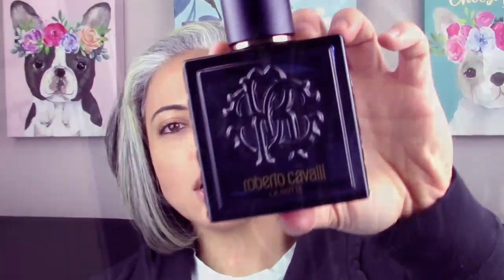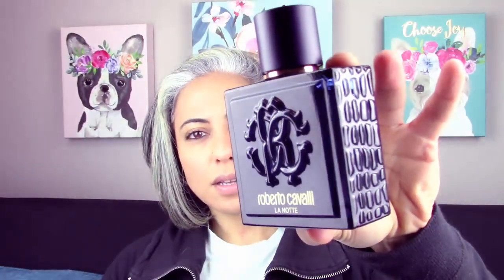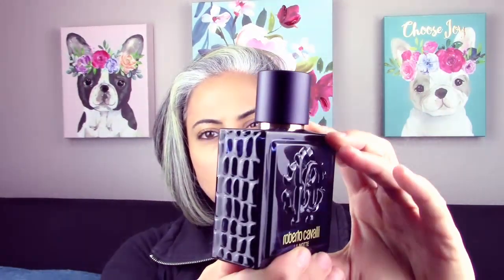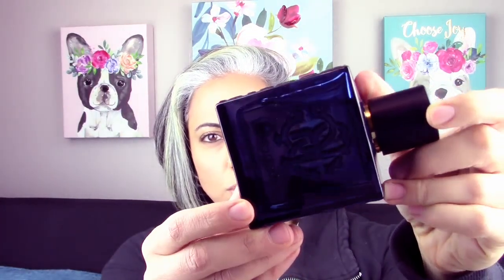Roberto Cavalli Uomo La Notte | Sexy Leather Fragrance | Glam Finds | Fragrance Review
Hey guys, if you want to pick any of these up, check them out here: